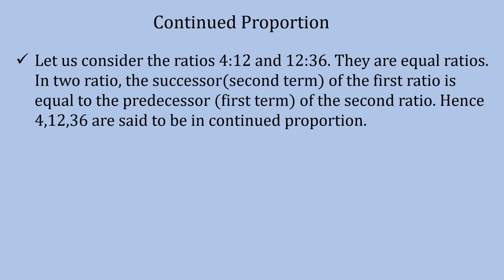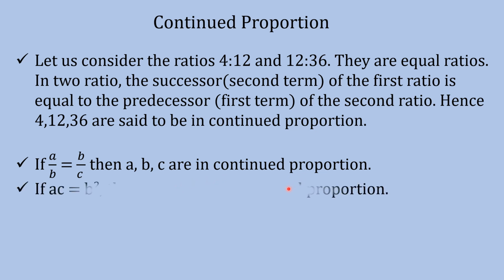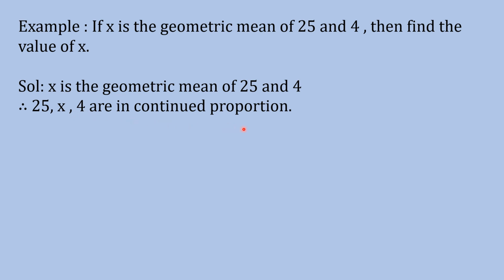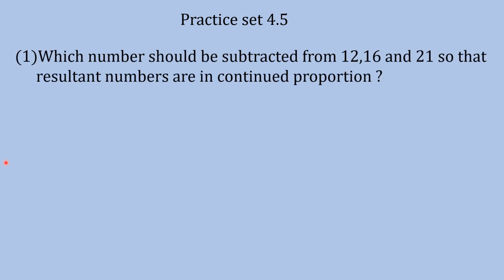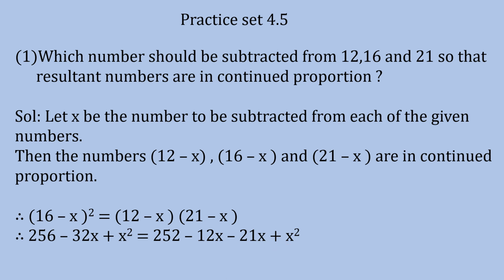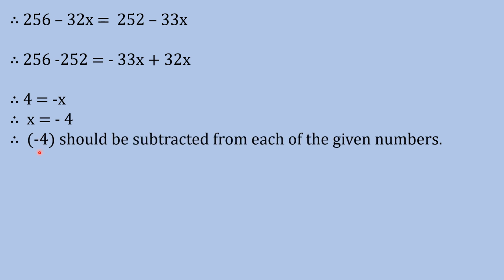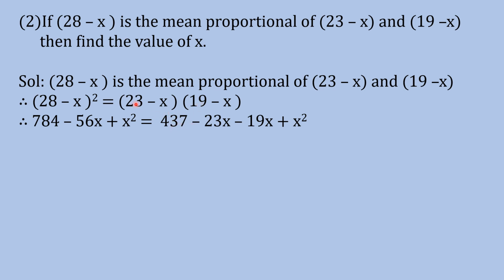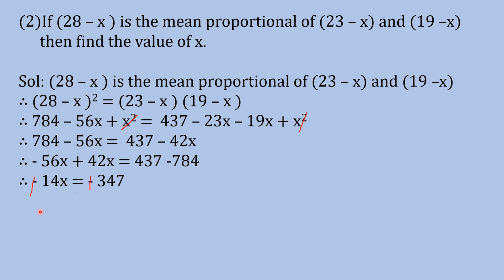4 Ratio and proportion ex 4 .5 (part1)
4  Ratio and proportion ex 4 .5 (part1)